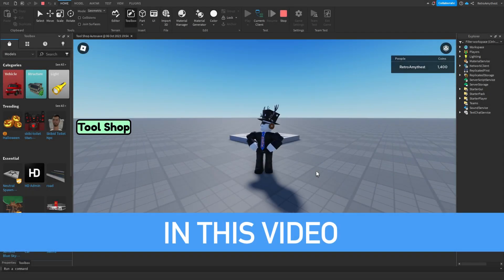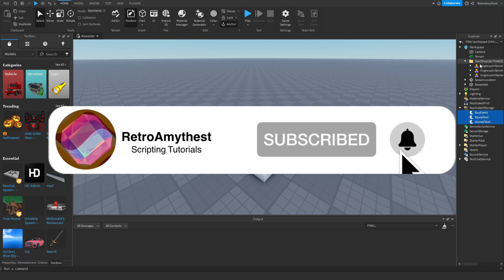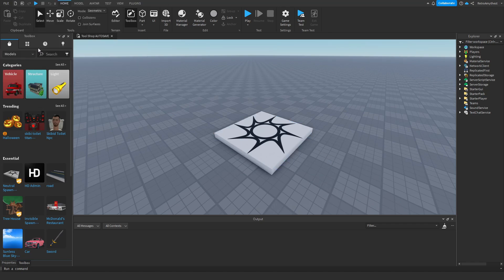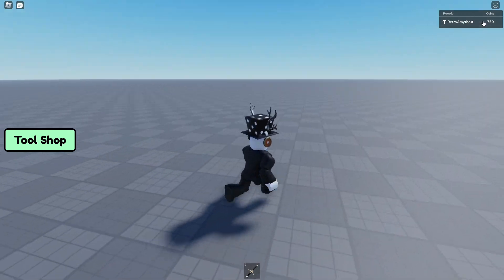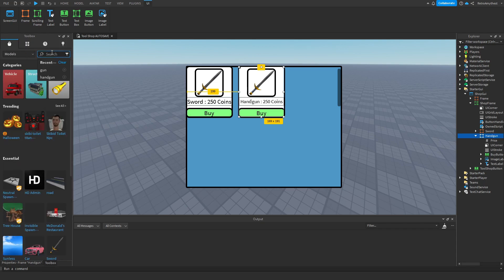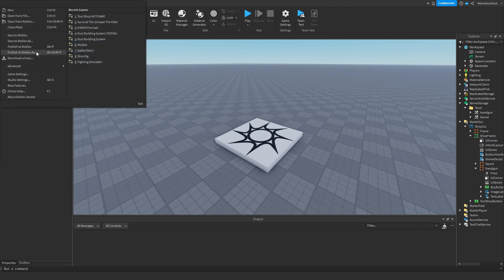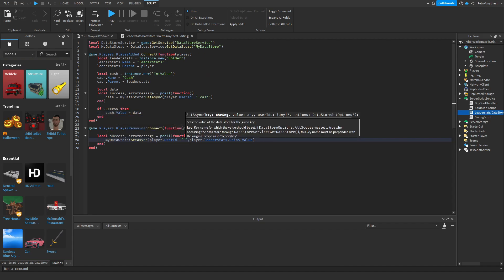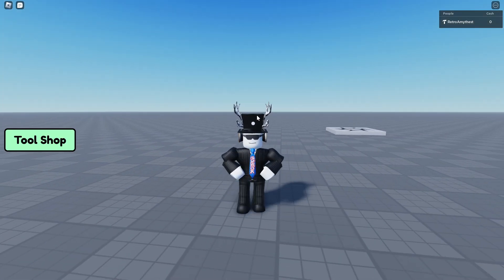How to make a TOOL SHOP with AUTOSAVE in ROBLOX STUDIO!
In this video I will be showing you how to make a TOOL SHOP with AUTOSAVE in ROBLOX STUDIO!

🟢CHAPTERS🟢
0:00 - Intro
0:40 - Tutorial
1:00 - Publishing the game
1:43 - Testing
2:35 - Adding more tools
3:57 - Testing
4:20 - Custom leaderstats
5:07 - Testing
5:28 - Outro